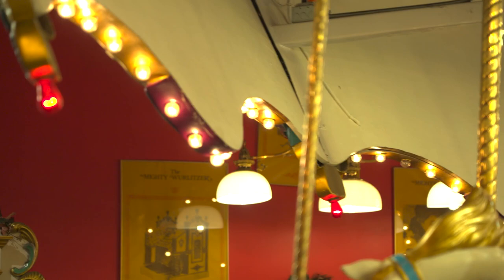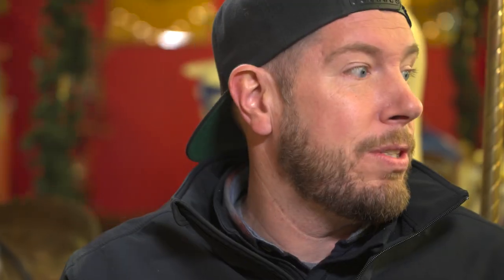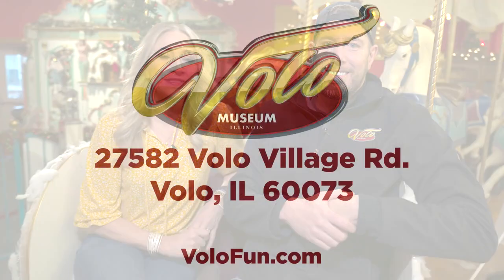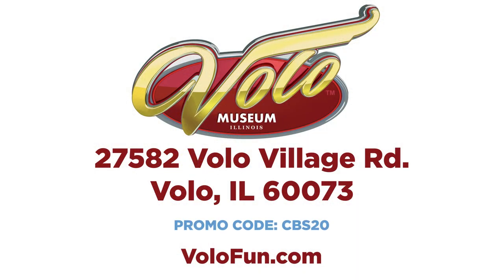CBS 2 Chicago's Jane Clauss rides the 1928 Carousel at Volo Museum with Jim Wojdyla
A fully restored, fully functional, hand-carved, hand-painted Coney Island carousel is one of 45 exhibits that CBS2 Chicago's Jane Clauss got to experience with her visit to Volo Museum. We decided to do the interview while riding our 1928 carousel! What a fun idea! Jane and her crew were amazing and they were blown away by what they saw and by what I told them we had in the works for 2023. Check it out!

Volo Museum is a World Famous, family-owned, all-day tourist destination in Volo, IL. We are know across the world for our all-indoor showroom rotating hundreds of classic and modern collector cars. Experience over 45 exhibits and over 10, mechanical marvels! Our attractions include over 50 iconic TV and Movie cars, a 15k sq ft Jurassic Gardens dinosaur park. Hollywood Train Tours & Museum, a mini golf course, one of the largest Antique Malls in the country and more! Our exhibits include a Coney Island Carousel Room, Early-Century Music Hall, Duesenberg Exhibit,  3 Batmobiles, A Military Museum, The Titanic Experience, Fast and Furious Collection, Ford vs. Ferrari Exhibit, Cars of the Hollywood Stars, 50’s Finned Fiberglass Boats, Evolution of the Motorcycle, Disney Gallery & Parade Cars, Retro Animatronic Entertainment, Gangster Crime & Medieval Punishment Museum, tractors, and Novelty/Special Interest Custom Cars. We also have large collections of Vintage and Very Rare Bicycles, Scooters, Coin-Operated Kiddie Rides, Children’s Pedal Cars, Snowmobiles, Jukeboxes, Arcades, Novelty Coin-Operated Games, Tractors, Aviation, Campers & Travel Lodging, Showtime Pizzeria, gift shops and ice cream parlor & more! Also book your next party, event or gathering for up to 100 people and our brand new Party Barn!